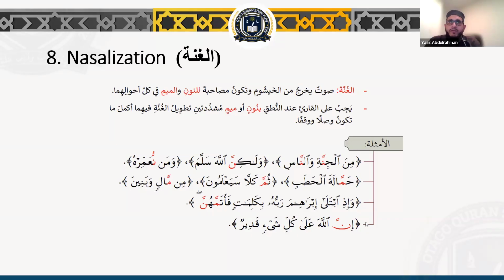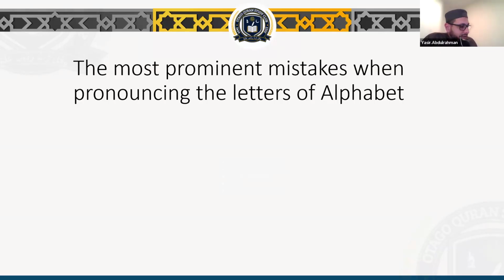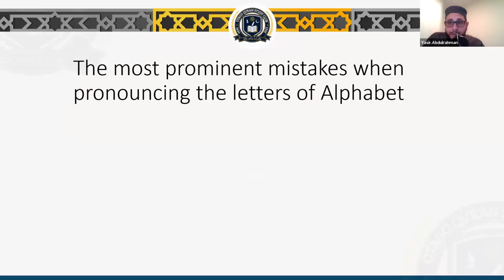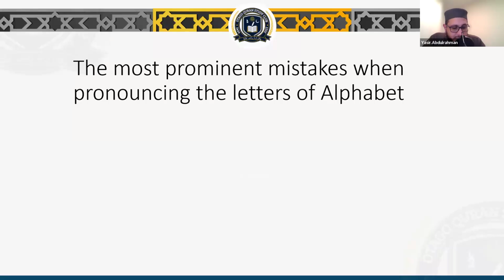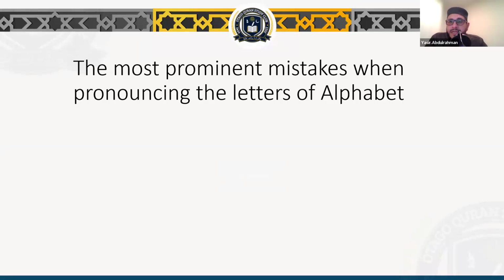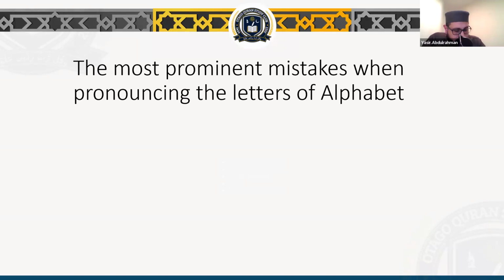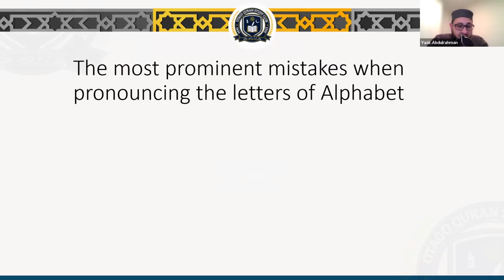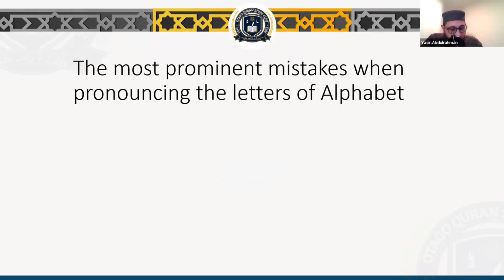Session 8 | Qari Future Programme OQSC 2025